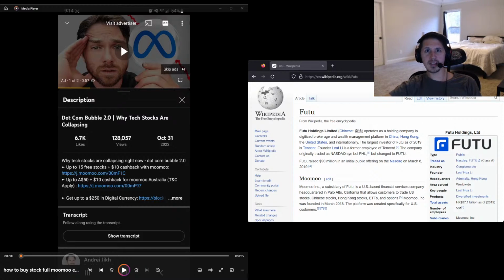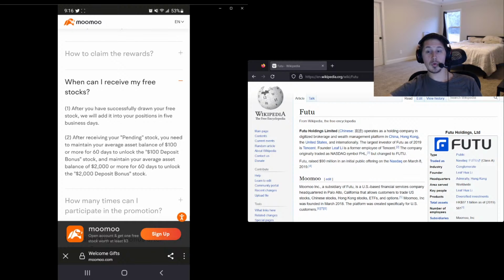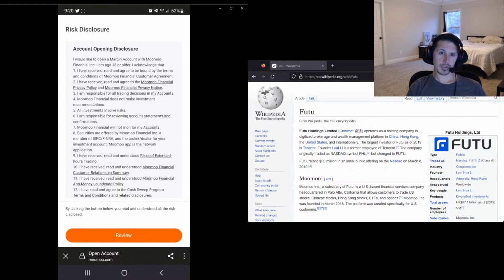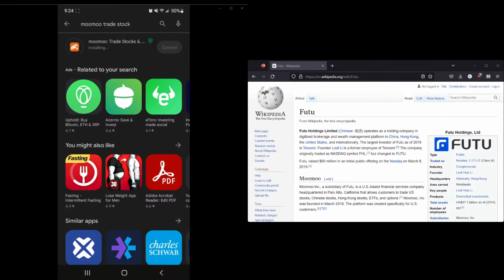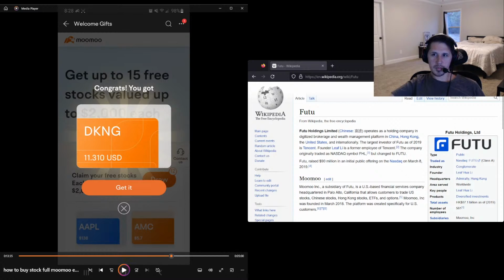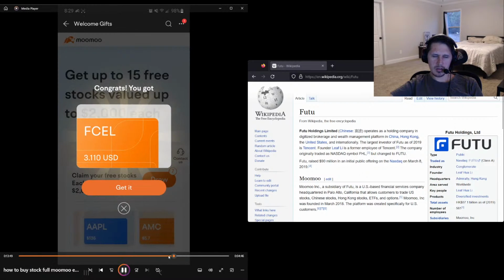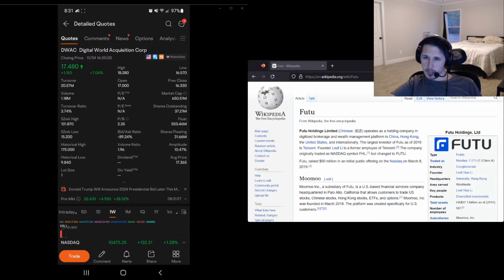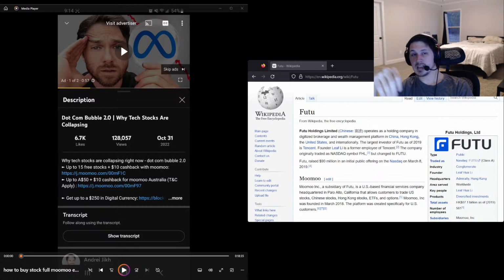Step by step how to buy stock | Beginners guide to buying stocks on phone apps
In this video I'm going to show you step by step from the very beginning on how to buy a stock with a mobile app called Moomoo.

Shower thoughts of the Rich Mentality. A perspective of abundance mindset versus scarcity mindset

📖Books you absolutely have to read:
Rich Dad Poor Dad
Seven Habits of Highly Effective People

You can read my books for free with amazon unlimited

But I allow myself  to use them in order to help people in motivational form. If any owners would like me to remove the video I have no problem with that.